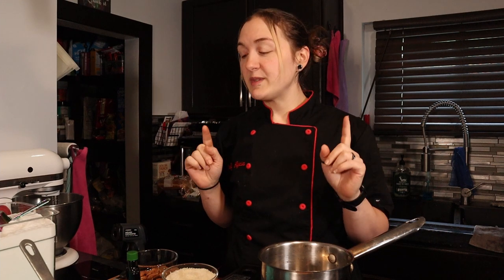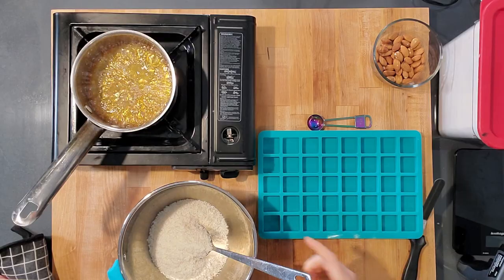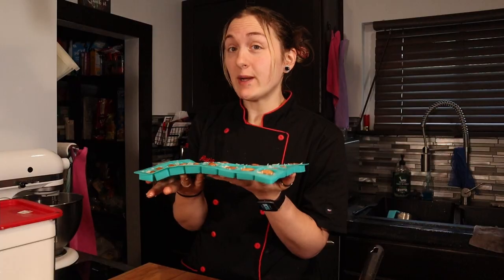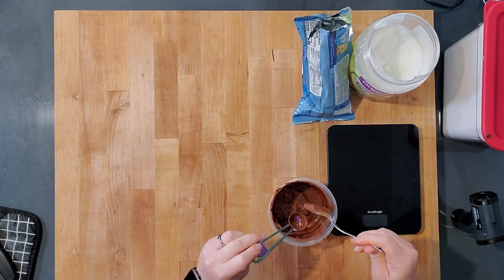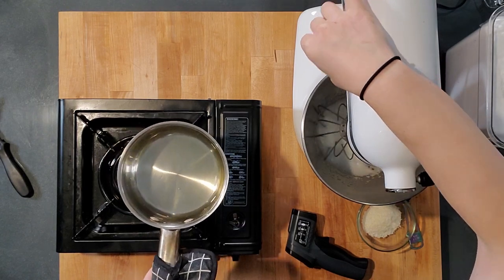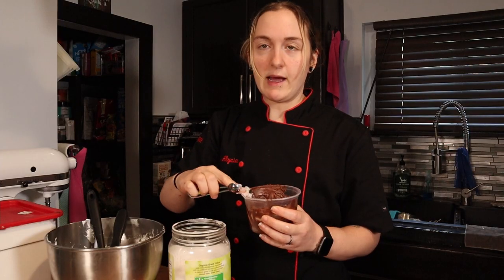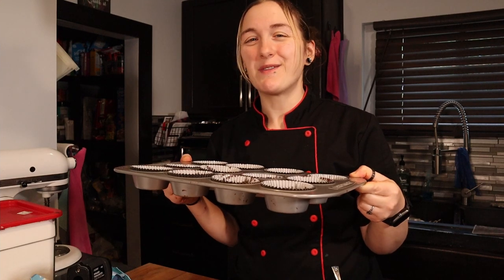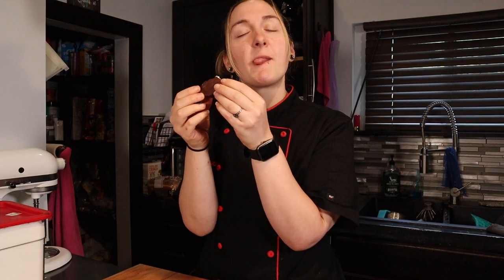Keto Mallo Cup & Almond Joy Candy Bar Recipes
HALLOWEEN is coming up fast!!! So be prepared with some keto candy, so you aren't tempted!! My mom's favorite, almond joys and they are super easy to make. And if mallo cups are your jam they are pretty easy and delicious too!

Amazon Affiliate Links for products I use and items I regularly buy on Amazon: If you want to support my channel in a small way by buying ingredients you already use or need by clicking my links, I'd really appreciate it. I get a few cents per purchase which could really help with all the testing I do, to make these recipes the best possible.

Mini 40 cavity candy bar mold
Silicon spatulas
Infrared Thermometer
Mini Offset Spatula
Hoosier Hill Allulose
Splenda Allulose
It's Just Allulose
Big Box of Allulose

Almond Joy Ingredients
40 Whole dry roasted Almonds ~43 g
135 g Shredded unsweetened coconut
1 Cup Allulose
1/4 Cup Water
1 Tbs. Vanilla Extract
9 oz. Lily's Milk chocolate chips
1 Tbs. Coconut Oil

Mallo Cup Ingredients
4oz. + 2 oz. Lily's milk chocolate chips
2 tsp. + 1 tsp. Coconut oil
1/2 Cup Allulose
2 Tbs. Water
1 Egg White (room temp)
1/2 tsp. Vanilla Extract
15 g Shredded unsweetened coconut (2 Tbs.)